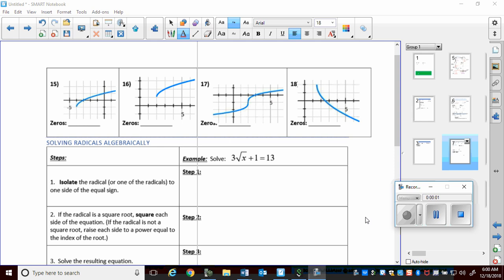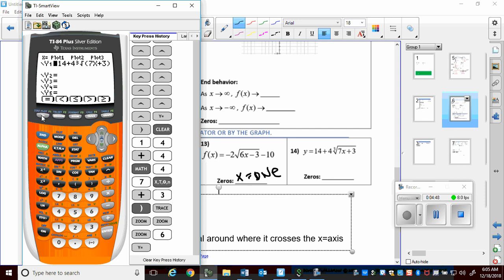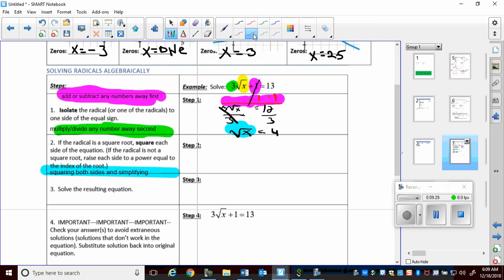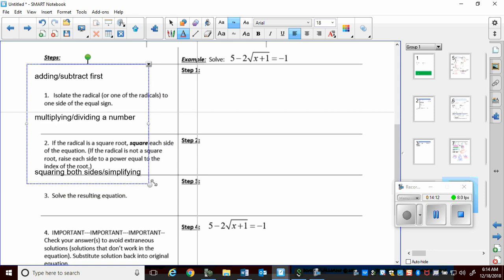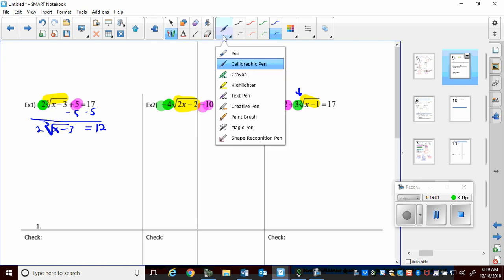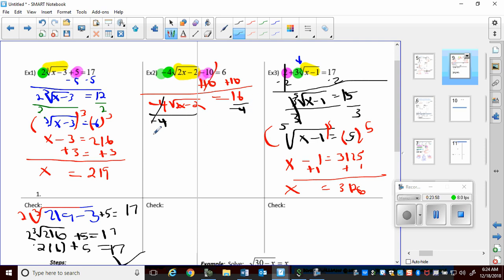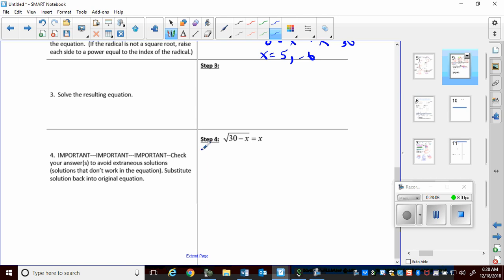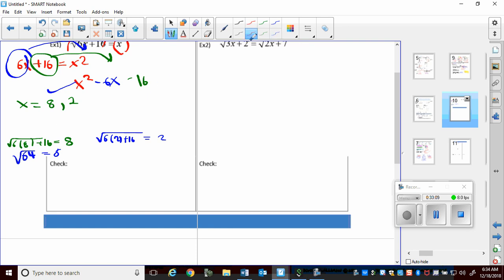U6L1RADICALS PART II SOLVING FOR ZEROS